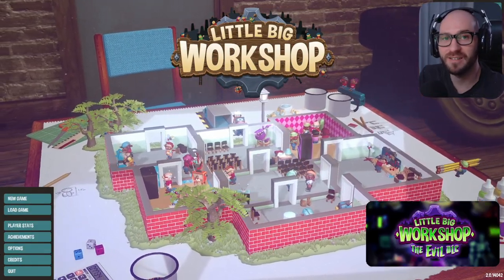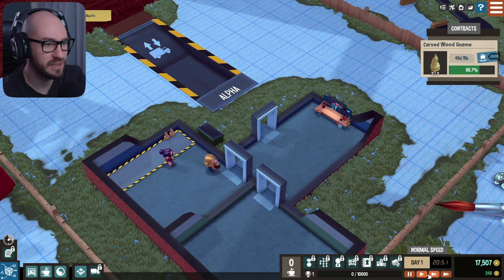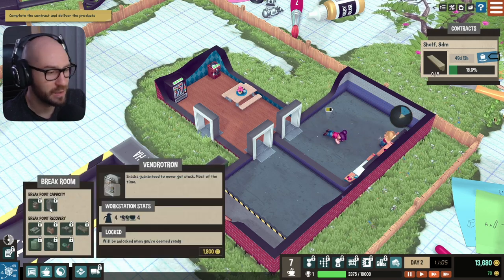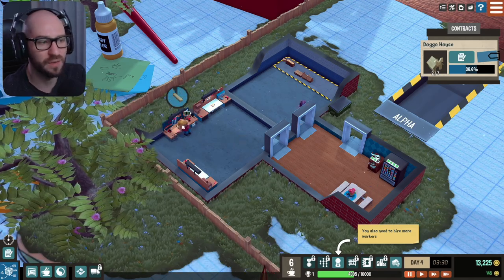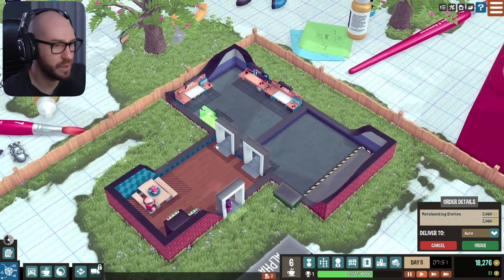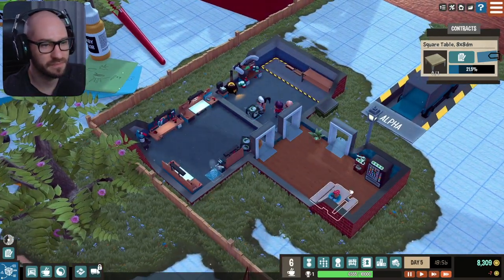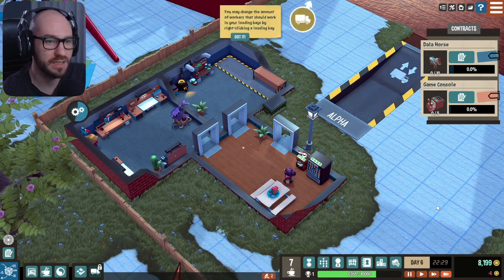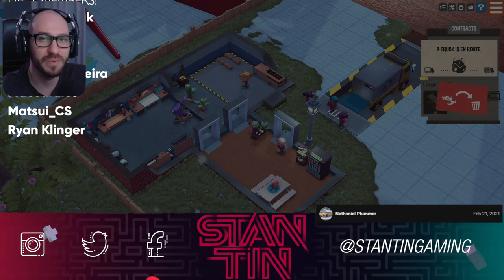Little Big Workshop | Building My Toy Factory - Ep 1